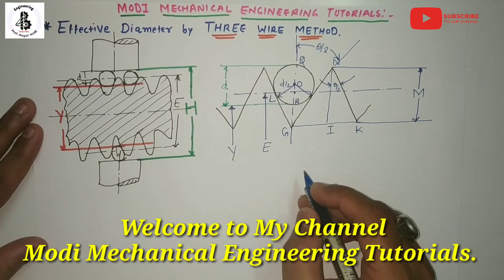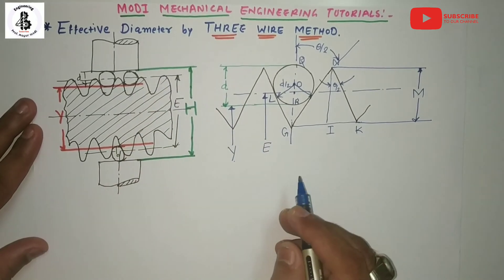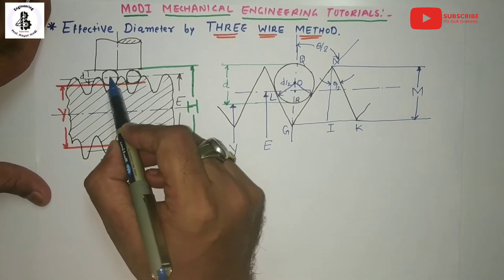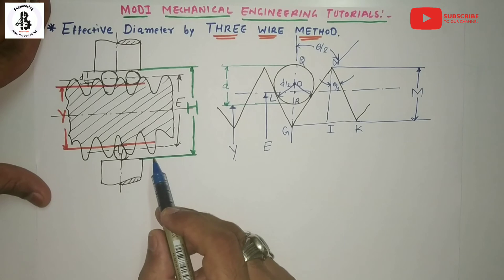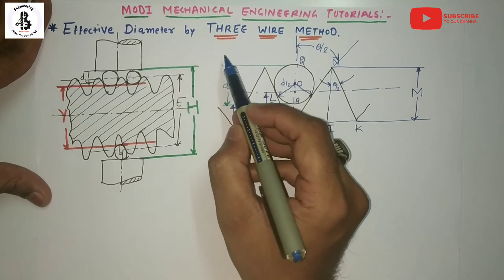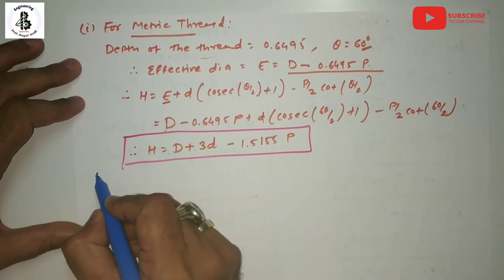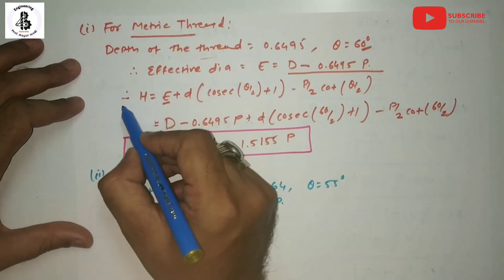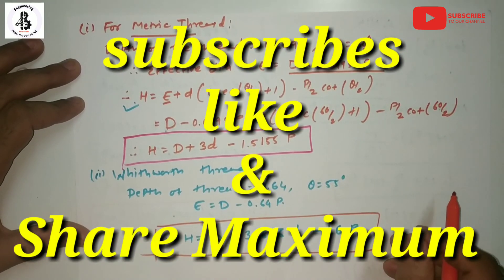Effective diameter by THREE WIRE METHOD | effective diameter of a screw thread |Mechanical Metroligy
In this video easy explanation about measurement of effective diameter by three wire method. effective diameter by three wire method is the most accurate method for measurement of effective diameter.

set up for effective diameter by three wire methods and simple derivation of three wire methods.

at last making relationship for metric thread and with worth threads for measurement of effective diameter by three wiew methods.

In description other important link for video lectures.

Other Important Links on : Mechanical